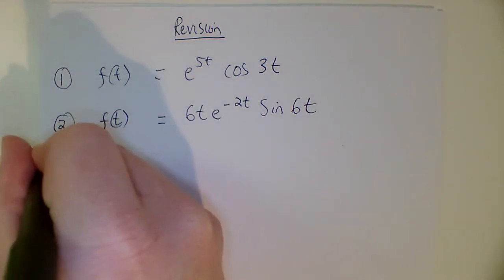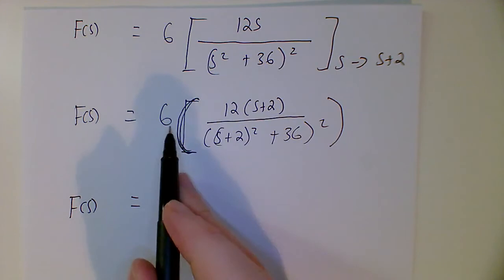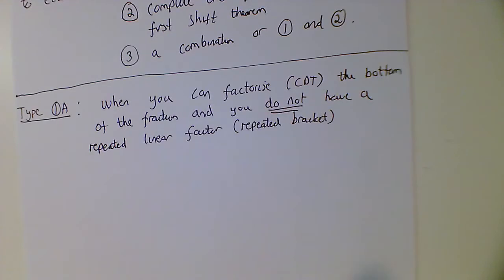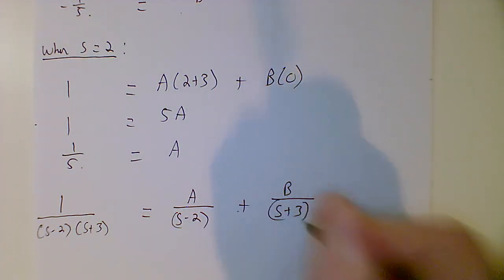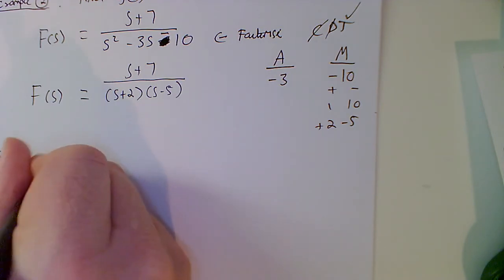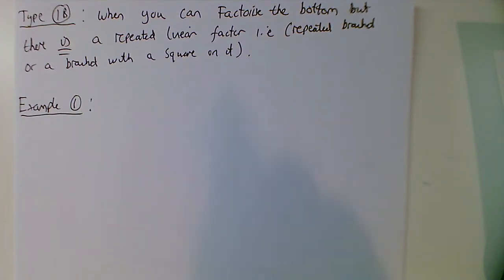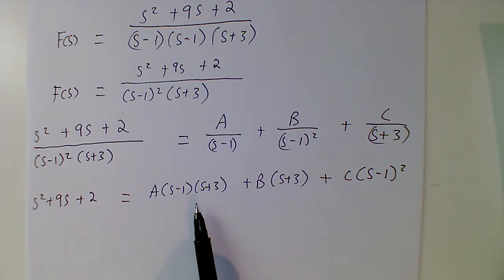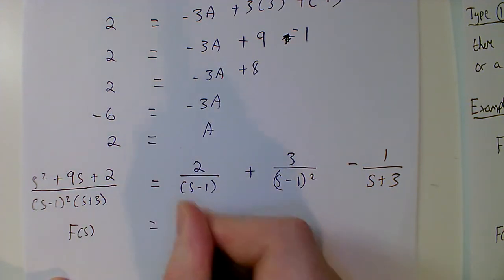Lecture 9: Laplace Transforms 3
Inverse Laplace Transforms using partial fractions